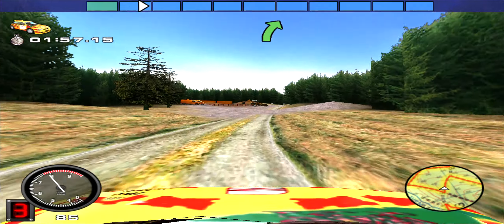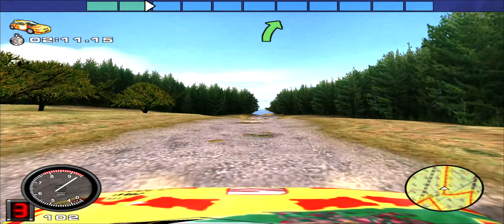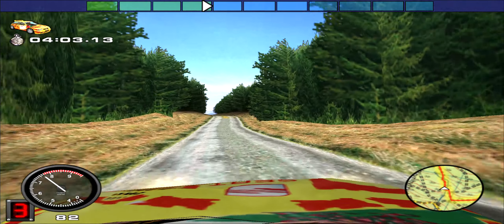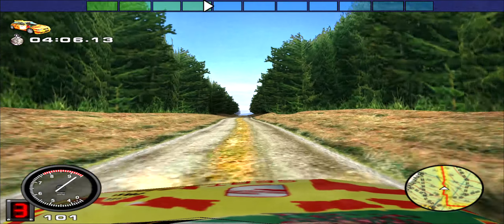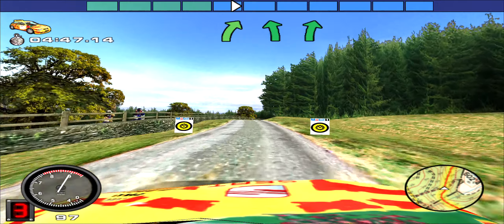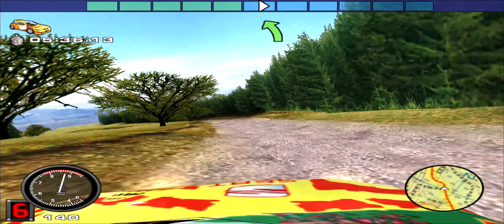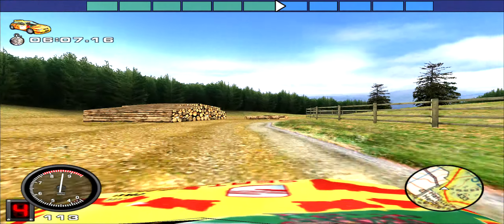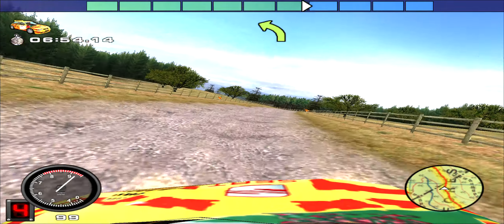Rally Championship 2000 Ibiza 2560x1080 affinity set to 1 CPU core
No sound problems at all.